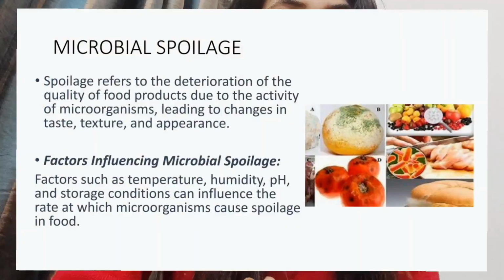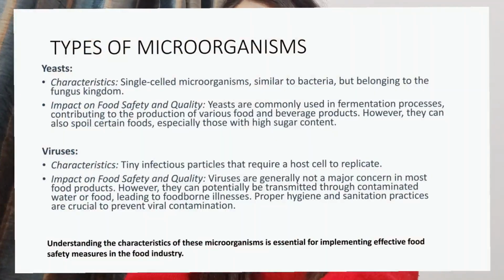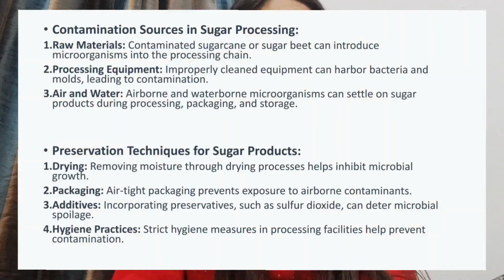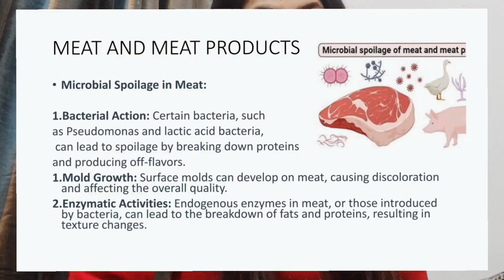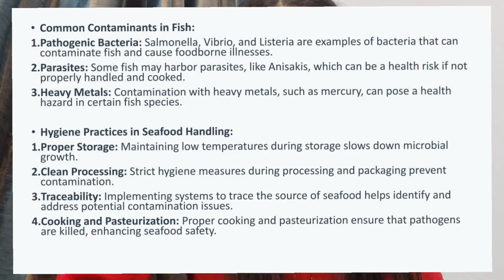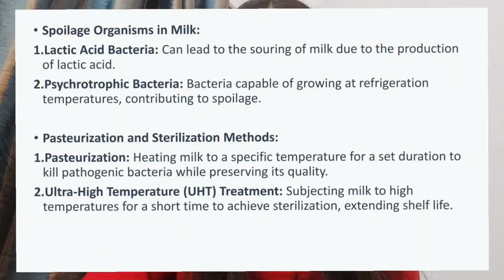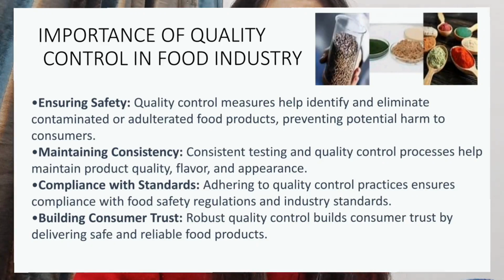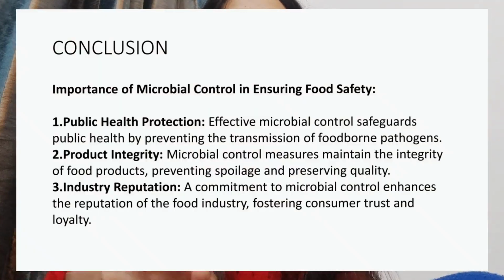Food Microbiology by Miss Alina Athar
Name  - Miss Alina Athar
Lecturer
Department - Food Science and Quality Control
College - Raghunath Girls’ Post Graduate College, Meerut
Topic - Food Microbiology
Class - B.Sc. 3rd Semester
Code - B058301T